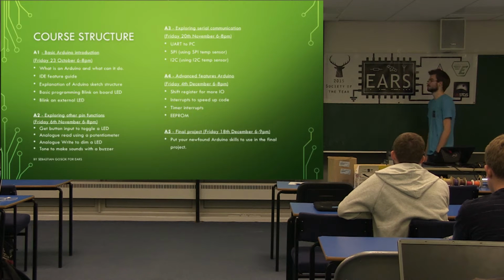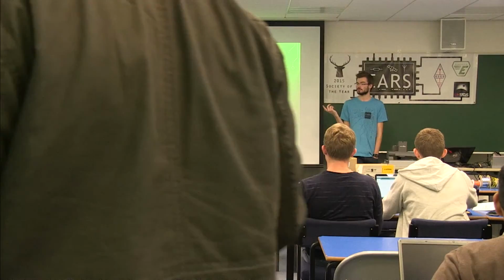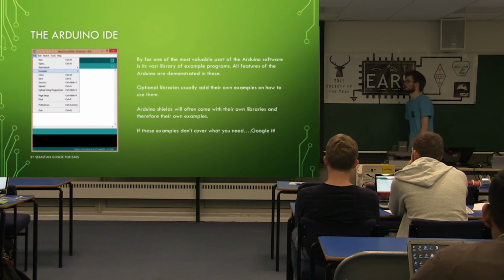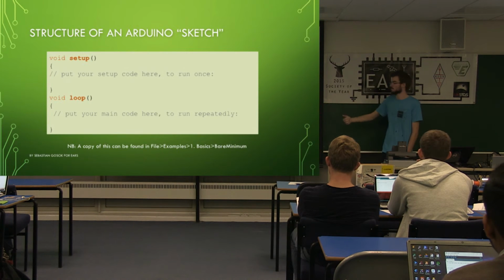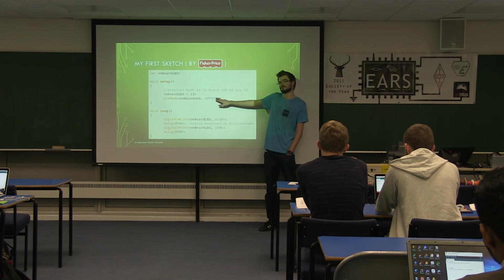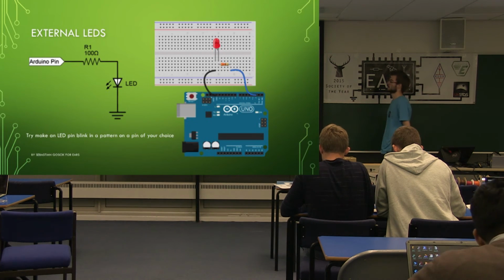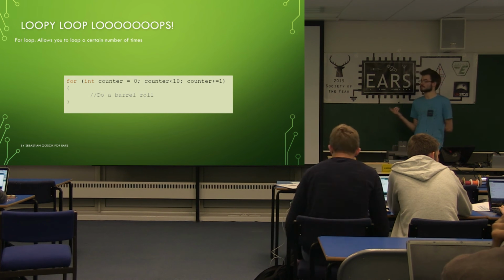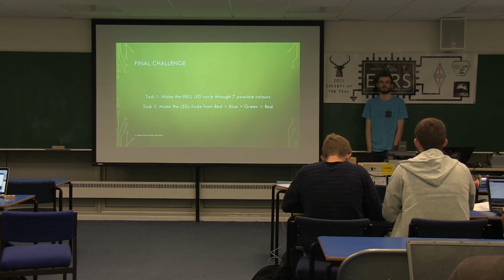How To - Arduino - Session 1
This is the first Session of our popular 2015 Arduino Course!

The first session is just a basic introduction to Arduino, assuming that you know nothing about Arduinos.
This session covers:
-What is an Arduino and what can it do?
-IDE feature guide
-Explanation of the Arduino sketch structure
-Basic programming constructs (e.g. if statements, for loops, etc...)
-Getting the on board LED to blink
-Getting an external LED to blink

The course was originally written by Sebastian Goscik and is presented by Matt Isbell. The video was created by James Lynn for Surrey EARS.

To find out more about all our courses or to sign up to one